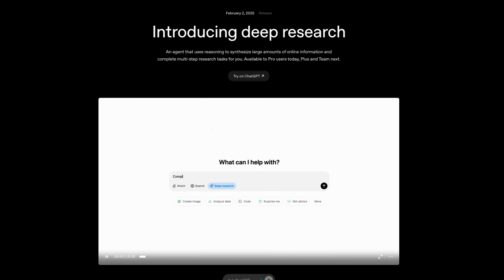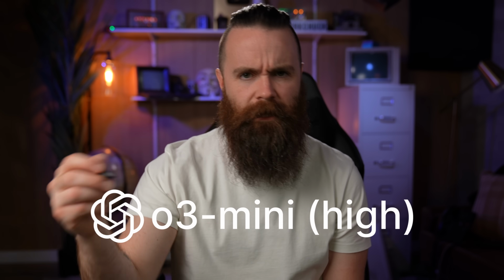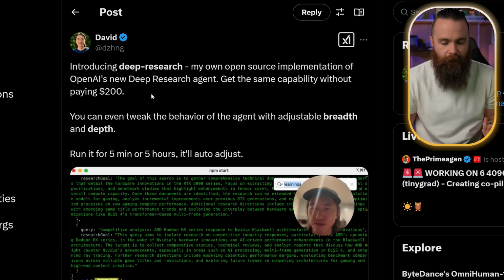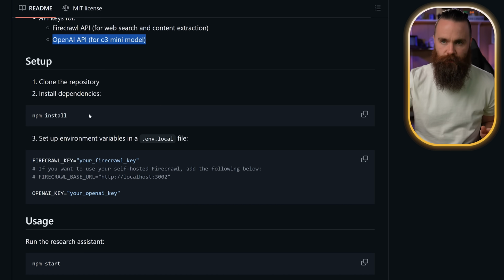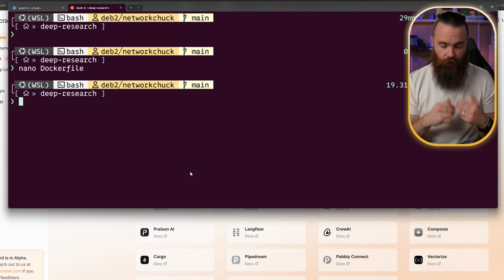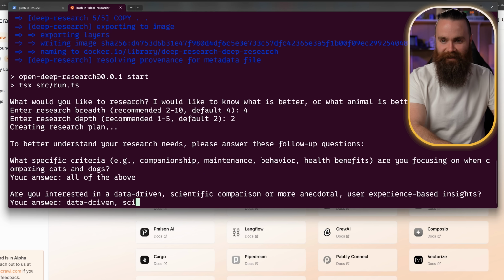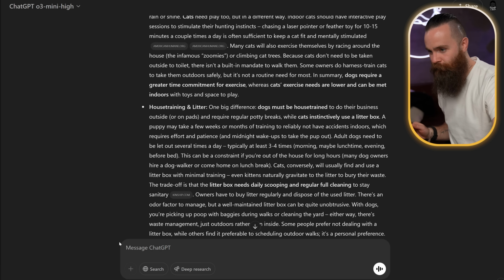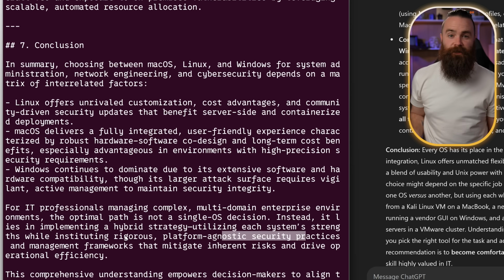Deep Research.....but Open Source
Deep Research from OpenAI is kind of amazing. but it's expensive costing $200/month. But, good guy David produced an open source version of Deep Research that is actually pretty good. Let's get this setup.

- Explore OpenAI Deep Research vs. Open Source
- Set up open source deep research guide
- Compare AI research tools side by side
- Deep dive into AI research capabilities
- PhD-level research with AI in minutes
- Cost-effective alternatives to OpenAI's service
- How to use OpenAI Mini3 for research
- Implementing open source AI research
- DIY AI research setup with Docker
- Access AI research without high fees
- OpenAI vs. open source AI functionalities
- Enhance research with open source tools
- OpenAI API key setup tutorial
- Open source AI for advanced research
- Step-by-step guide to AI research tools
- OpenAI's pricing vs. open source solutions
- Multimodal AI capabilities explored
- Detailed comparison of AI research outputs
- Practical AI research applications
- Setup OpenAI environment on Docker
- Save money on AI research technologies
- Open source AI projects DIY guide
- Benefits of slower, detailed AI research
- OpenAI Mini3 high features and use
- Build your own AI research environment